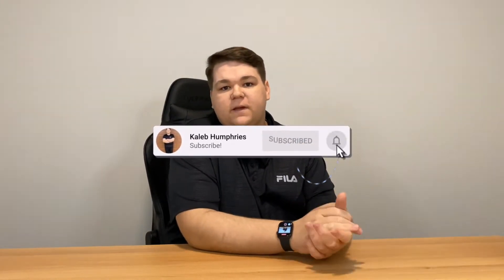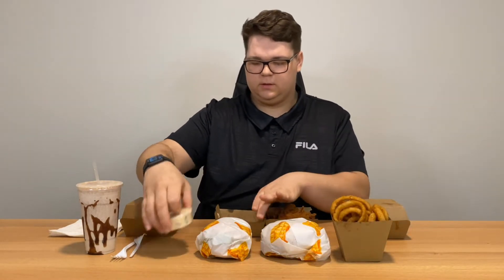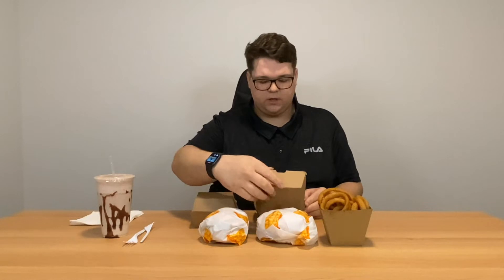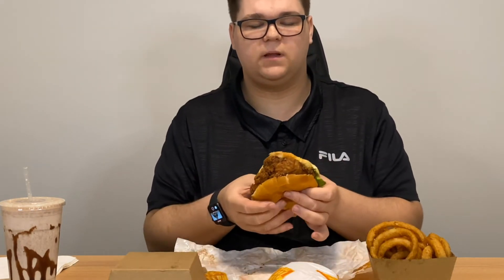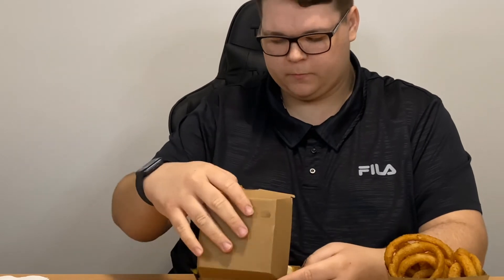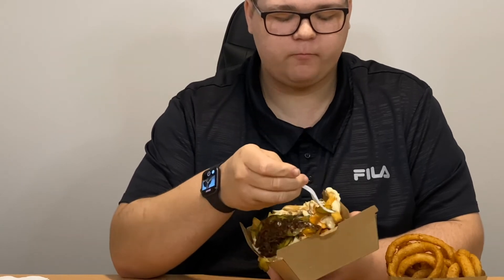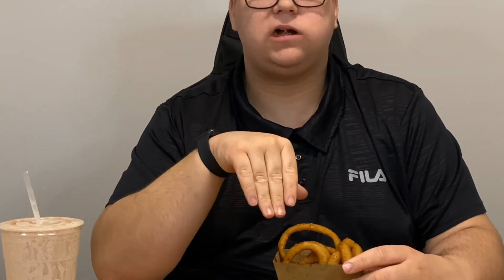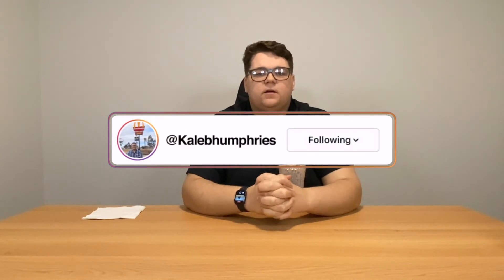Truck Stop Deluxe Food Review Burger Loaded Fries & Milkshake!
Truck Stop Deluxe:
Home of the Humble Burger is a west-coast-inspired truck-stop diner. The place is decked out with some cool truck related stuff including a Ford LTL 9000 Cab INSIDE the restaurant! serving up Melbourne’s best new burgers alongside signature spiked shakes, cocktails and desserts.

If you know me personally you know how into my food I am! So I thought I'd incorporate my love for food into videos for my youtube channel! 😍🍕

Anyway, I hope you enjoy this short food vlog!